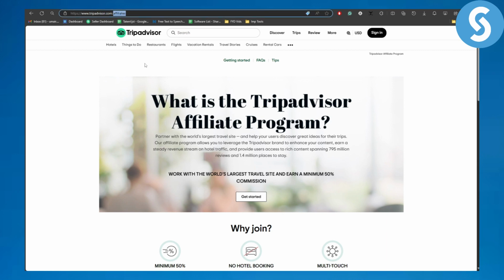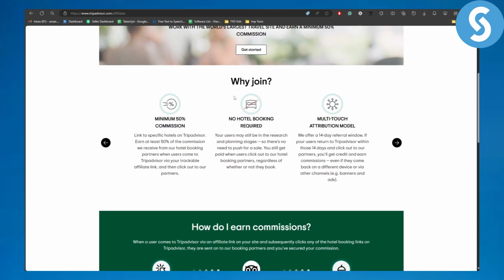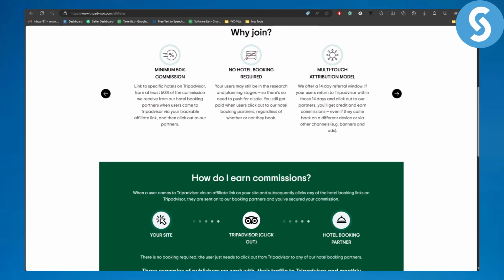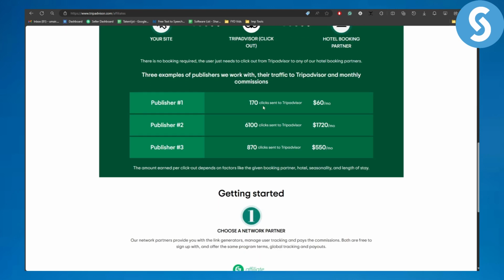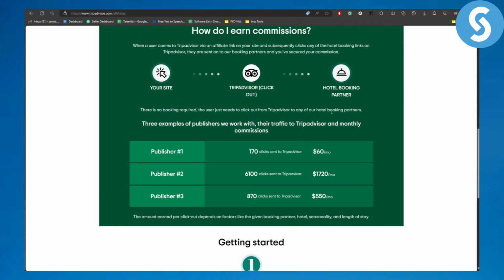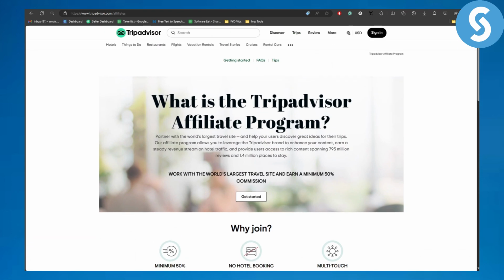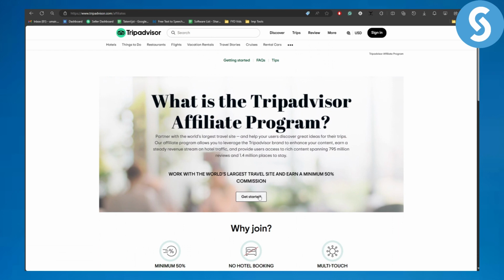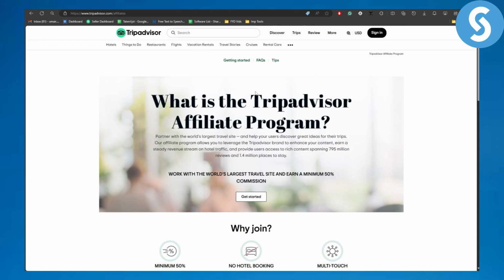How to Join TripAdvisor Affiliate Program (Tutorial)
Learn How to Join TripAdvisor Affiliate Program (Tutorial)